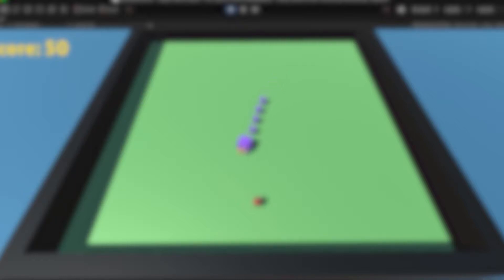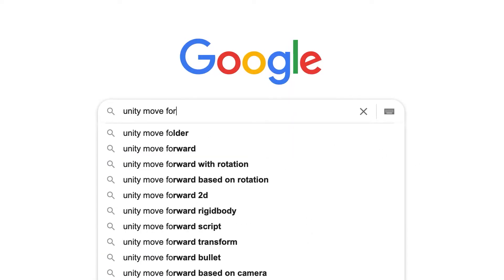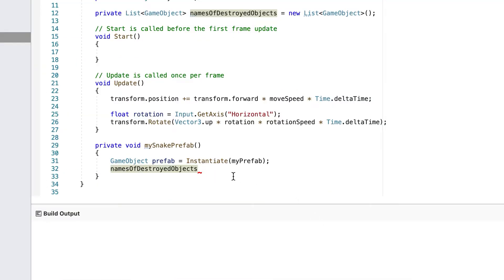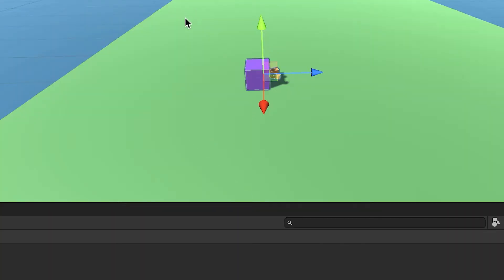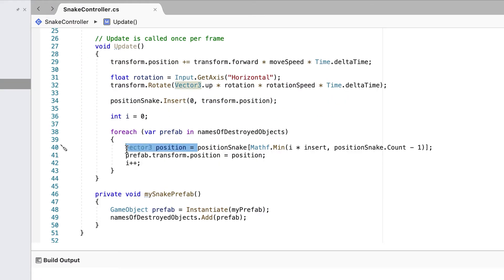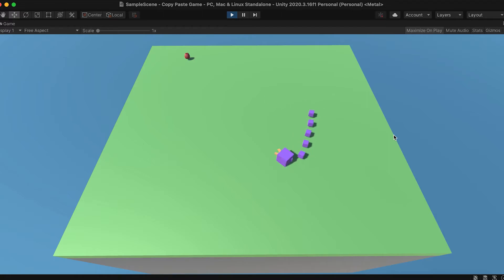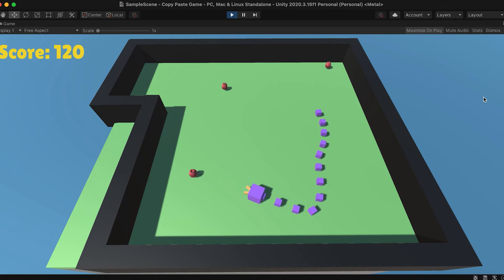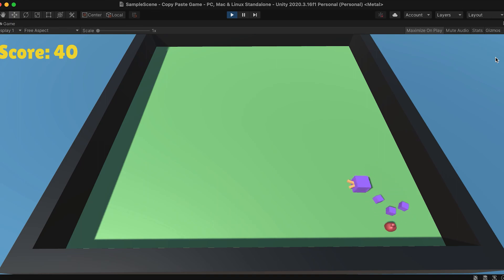I Made The 3D Snake Game in Unity By Only Copying and Pasting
I made a snake game only by copy and pasting other peoples code, some might say that this is just the regular way programmers code.

About me
Hey!  I'm an indie game developer, currently working on a game in Unity.